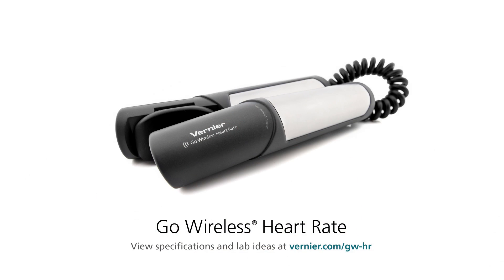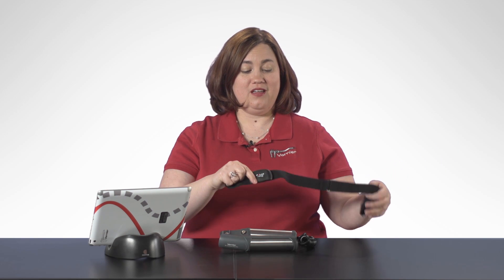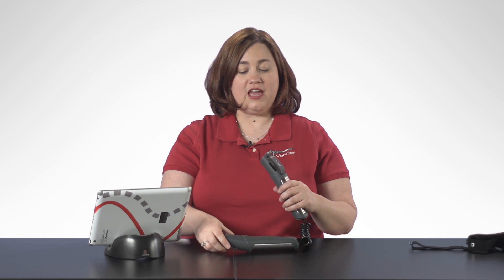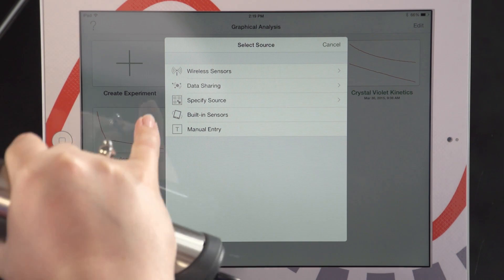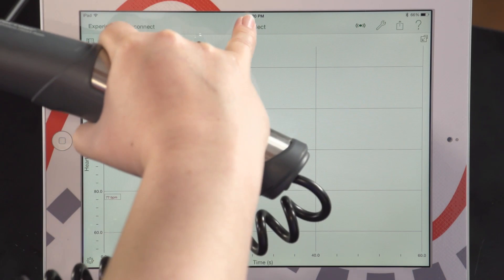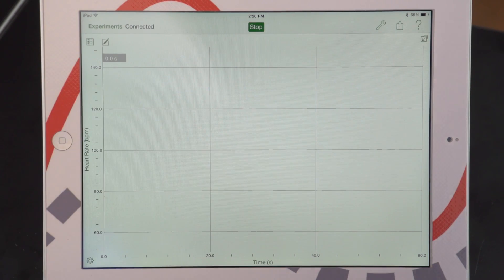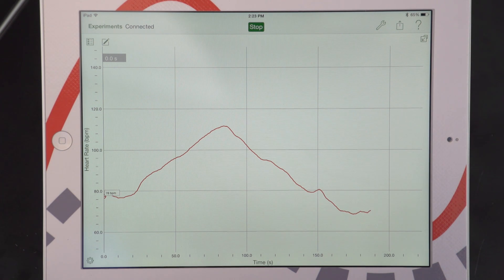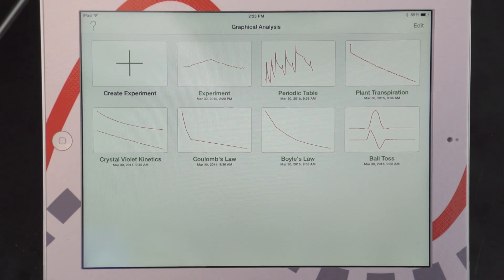Vernier Go Wireless® Heart Rate with iPad® - Tech Tips with Vernier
Colleen McDaniel demonstrates the use of the Go Wireless® Heart Rate and Vernier's Graphical Analysis™ app to monitor heart rate before, during, and after exercise.